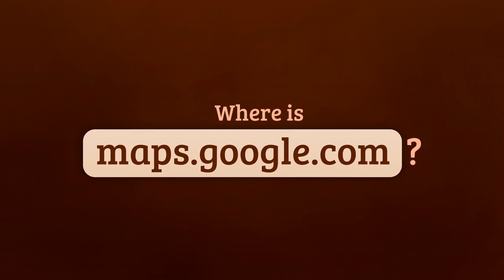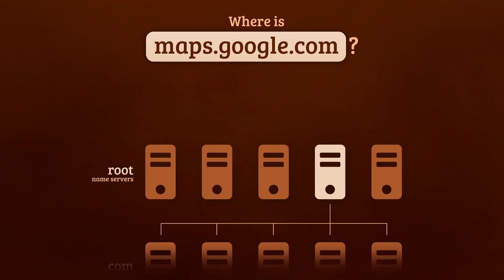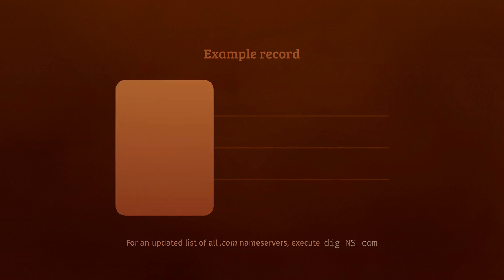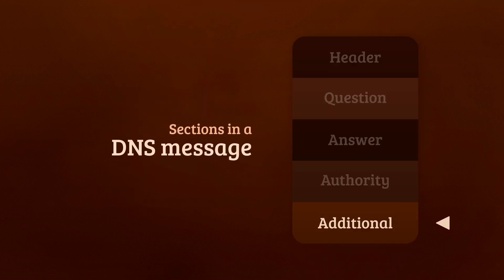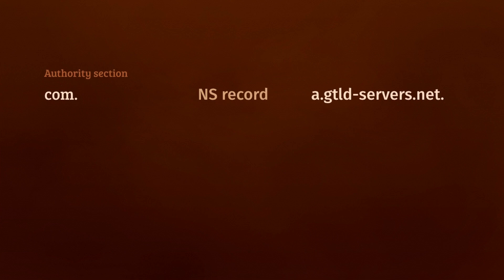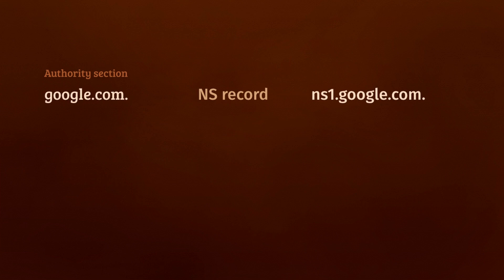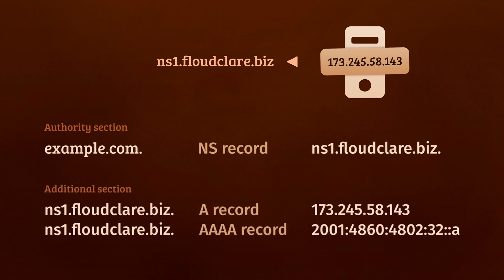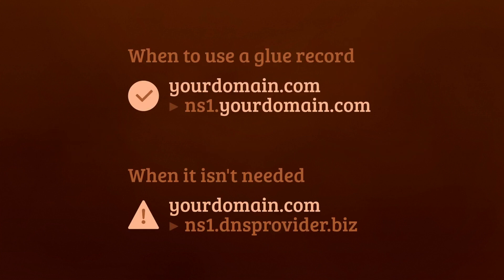When to add glue records to your nameservers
Glue records solve a common chick-and-egg problem in DNS, but they come with a caveat.

ADDITIONAL READING
What is a glue record?

Why don't NS records contain IP addresses?

Thanks to imMute and Habbie for reviewing an earlier draft of this video.